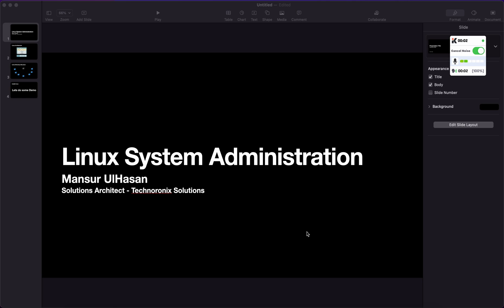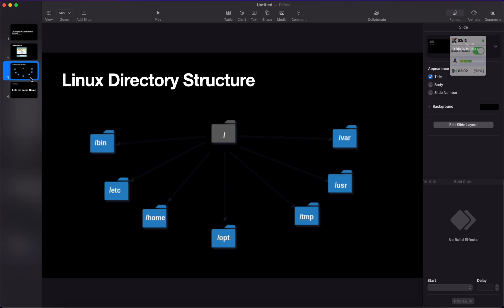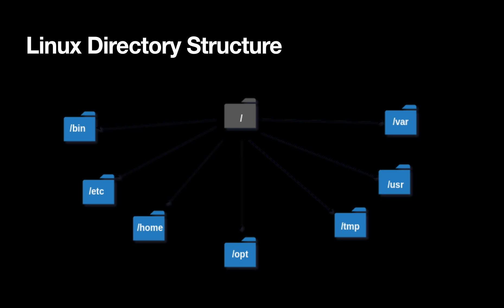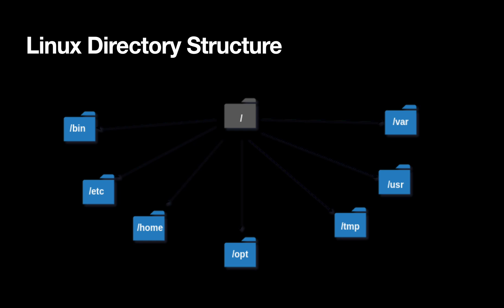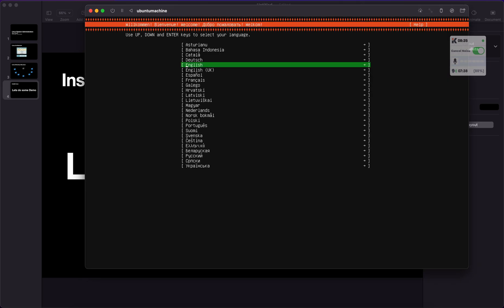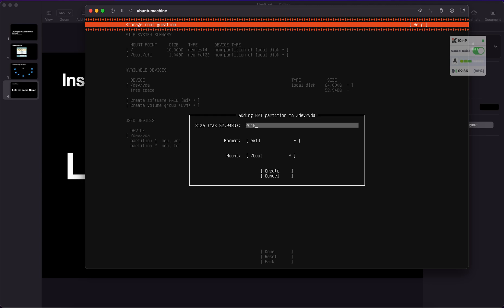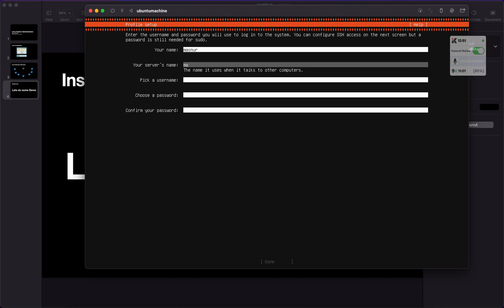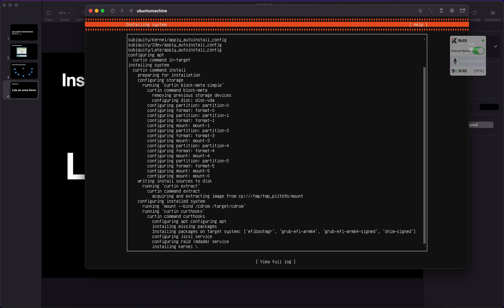Linux Introduction and installation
- Linux Architecture
- Linux Directory Structure
- Linux Installation